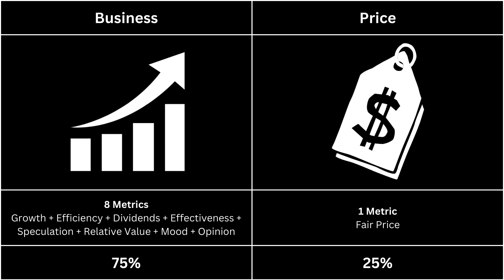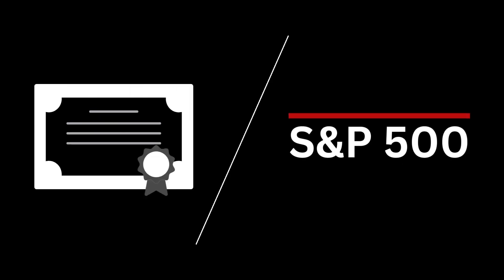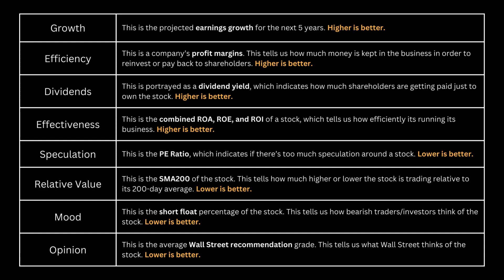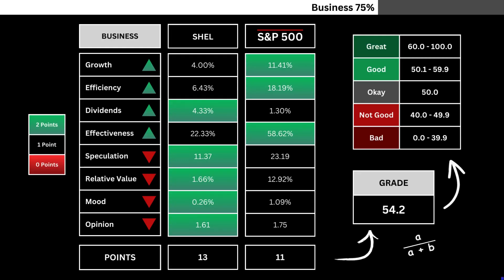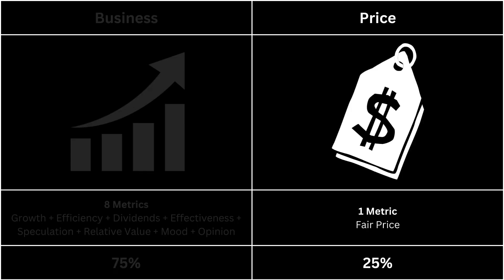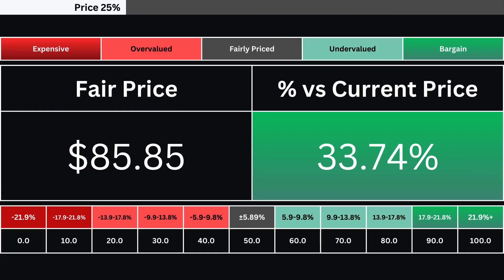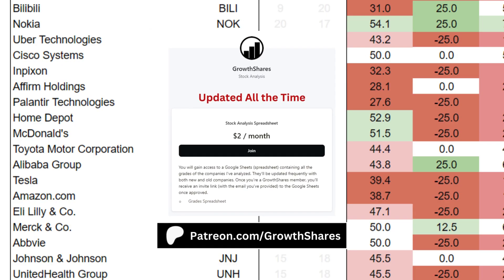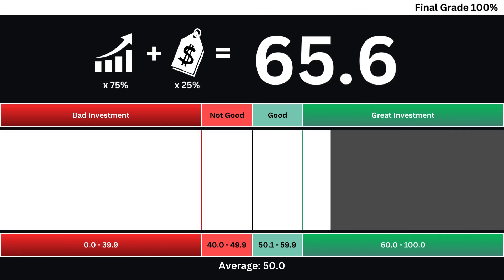Shell Stock UP 1.5% this Year | GREAT TIME TO BUY?!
Should you invest in Shell right now? I compare its business with the S&P 500 and determine its fair price. Then, we can get the overall grade of the company. What are your thoughts, are you going to invest in the stock?